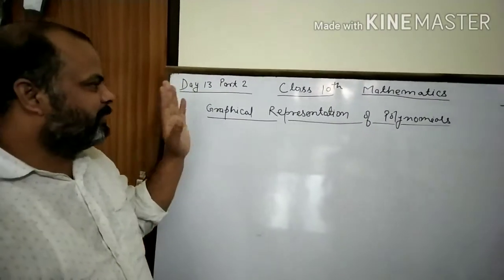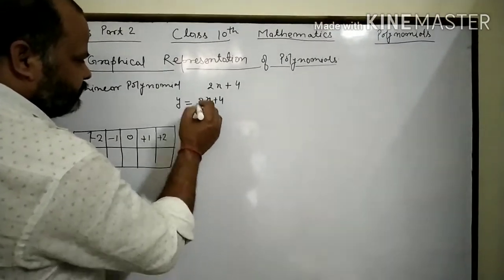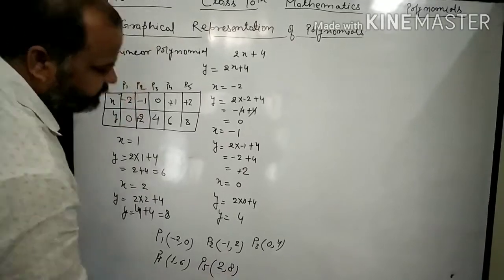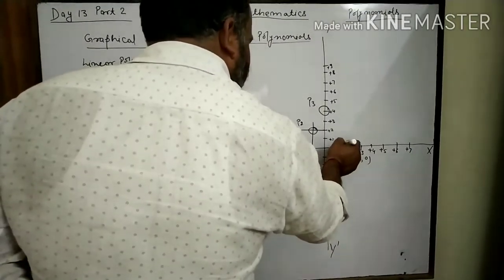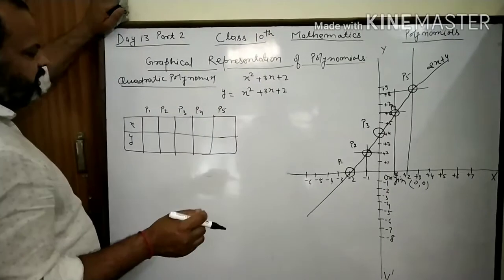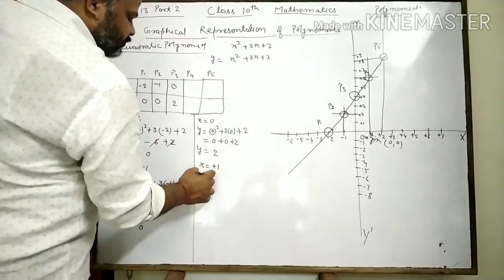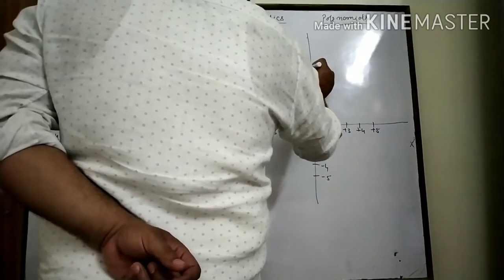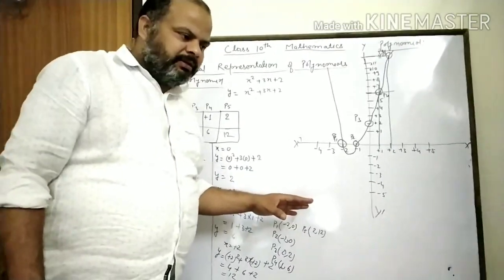Day13 Part 2 Class 10th Polynomials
Graphical Representation of Polynomials